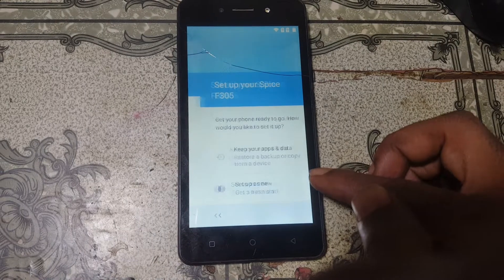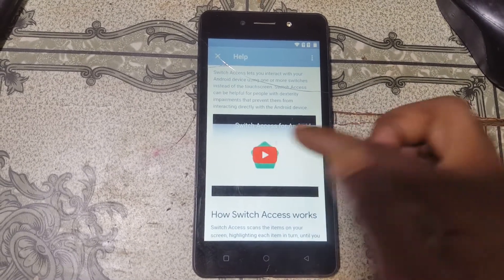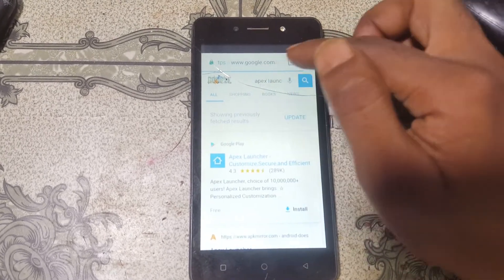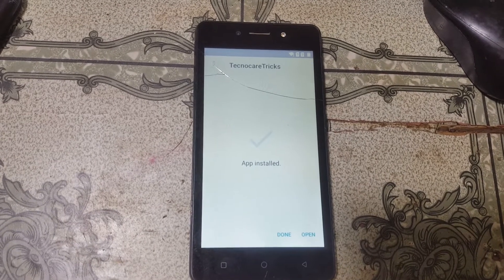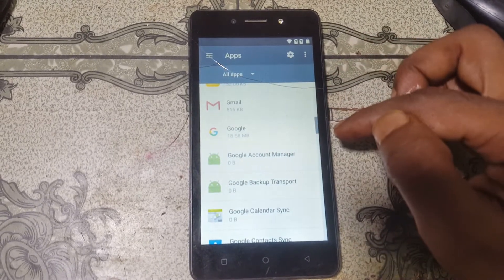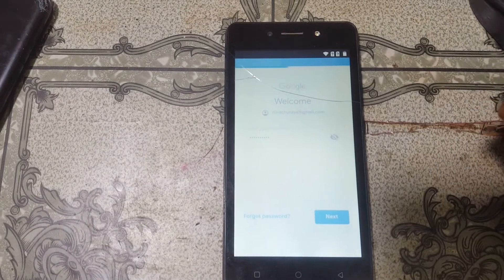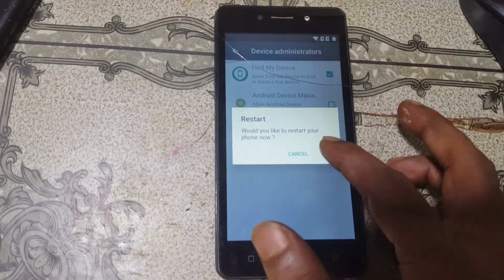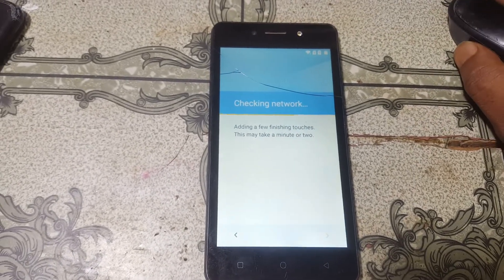SPICE F305 FRP BYPASS WITHOUT PC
LG_Mobile_Driver_v4.2.0.0.

Qualcomm_HS-USB_QDLoader_9008.

Please-watch